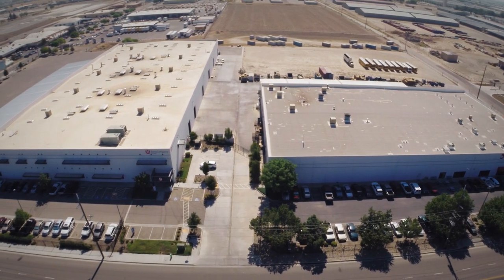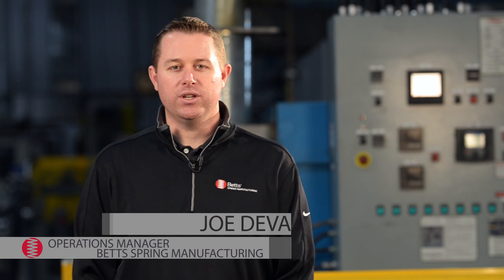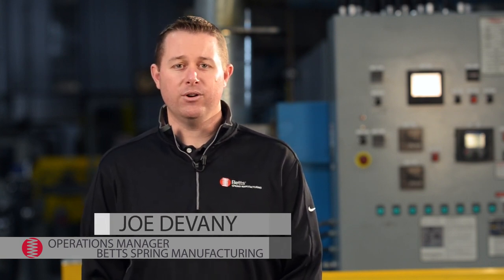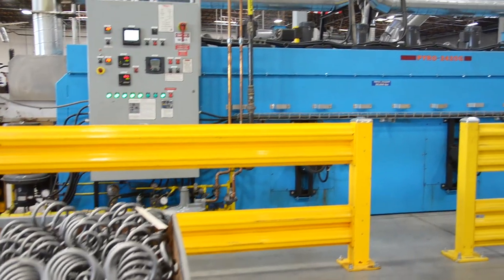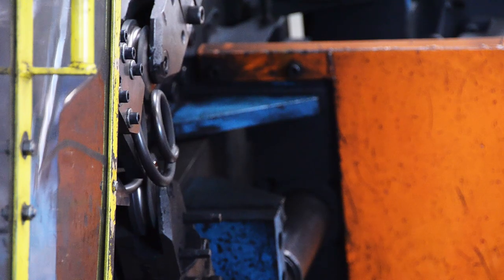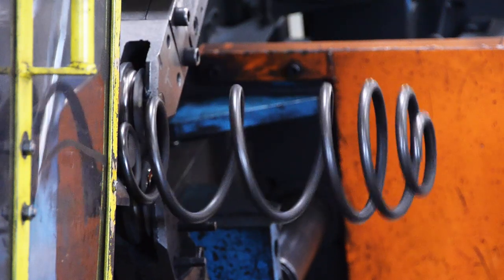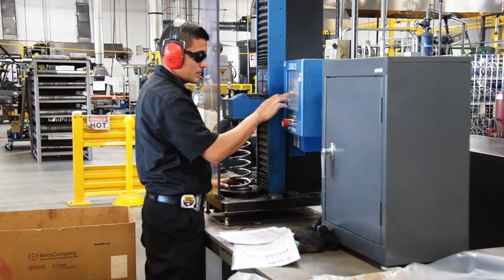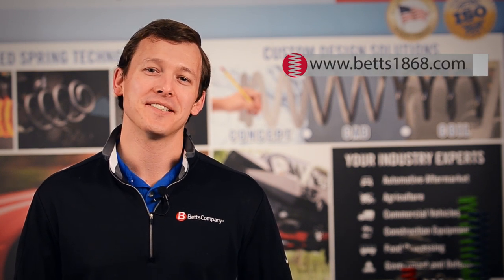Stress Relieving Springs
Join us at our Fresno, California headquarters to learn about the stress relief process used in coil spring manufacturing. Betts Spring Manufacturing has been improving the way things move since 1868.